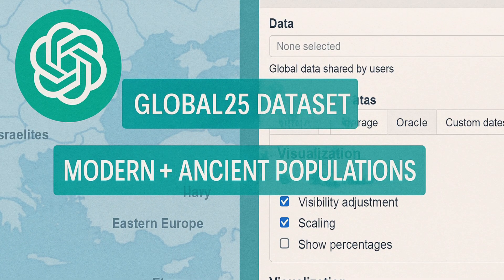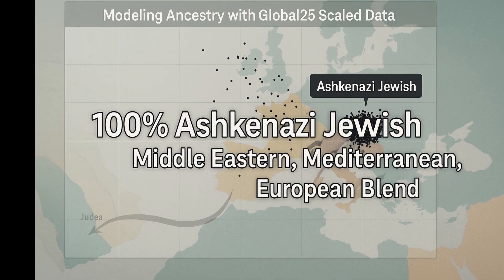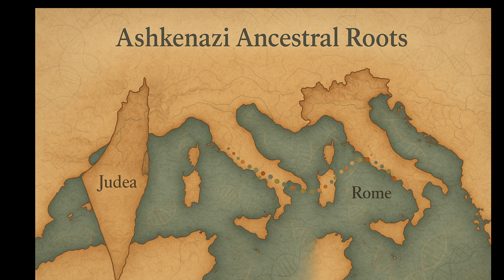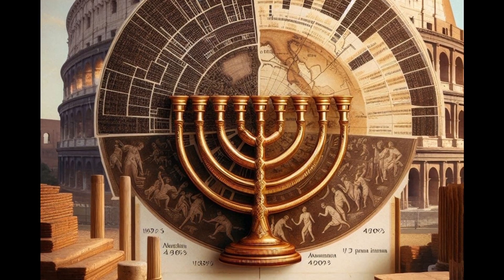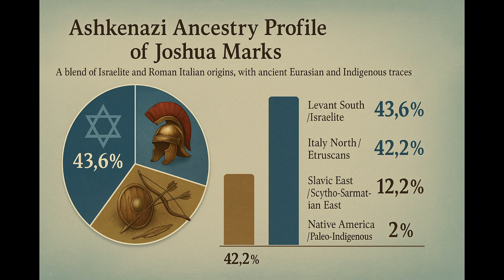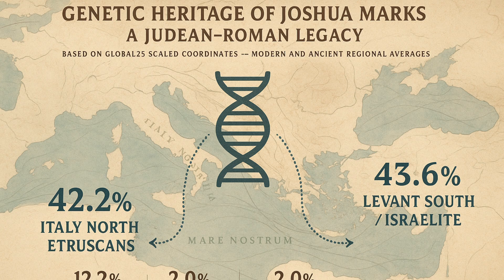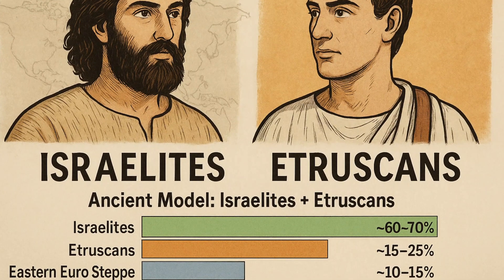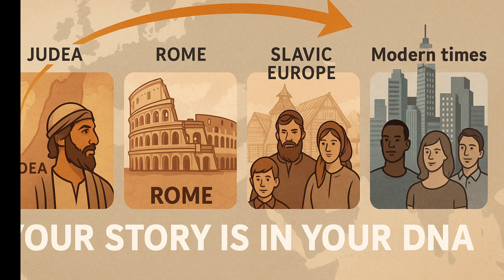Decoding My DNA: Exploring Ancestry with ChatGPT & Vahaduo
In this video, I use ChatGPT and a powerful genetic modeling tool called Vahaduo to uncover my ancestral origins through the Global25 dataset—one of the most advanced resources for analyzing ancient and modern DNA.

Watch as I take you step-by-step through the journey:

Building a custom reference dataset

Uploading my own Global25 coordinates

Running admixture models and distance comparisons

Visualizing genetic roots in Judea, Roman Italy, and Eastern Europe

Tracing the formation of Ashkenazi Jewish identity

Along the way, I also explore minor ancestry signals and ancient population models, including Israelites and Etruscans.

Whether you're new to genetic genealogy or deep into DNA analysis, this breakdown shows how AI and open-source data can illuminate your personal history.

Timestamps & Chapters:
00:02 – Title Intro
00:10 – Tools & Dataset Overview
00:43 – Upload & Analysis Process
01:14 – Ashkenazi Jewish Identity Explained
01:43 – Ancient Jewish Roots in Judea
02:12 – Jewish Presence in Roman Italy
02:39 – Migration to Eastern Europe
03:06 – Minor Ancestry Signals
03:39 – Ancient Model: Israelites + Etruscans
04:08 – Genetic Journey Map
04:20 – Call to Action

Tools used:

ChatGPT

Vahaduo (Admixture & PCA)

Global25 Scaled Coordinates